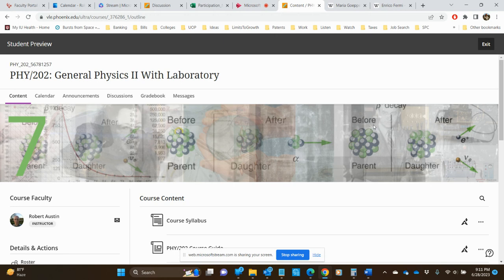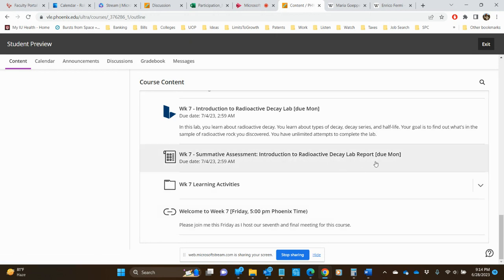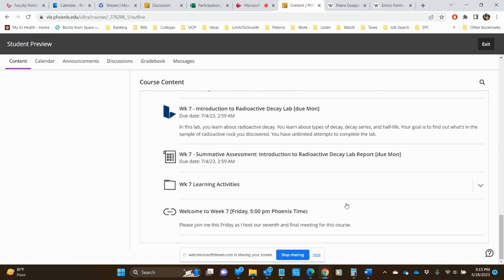Video Announcement for Wednesday, June 28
Important reminders about what coming up.